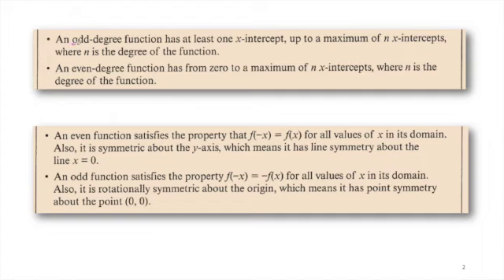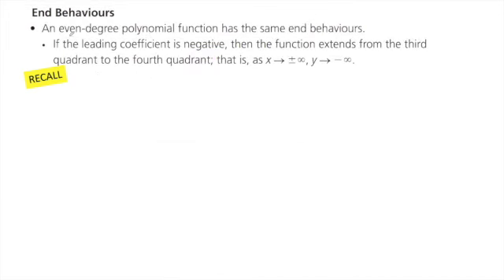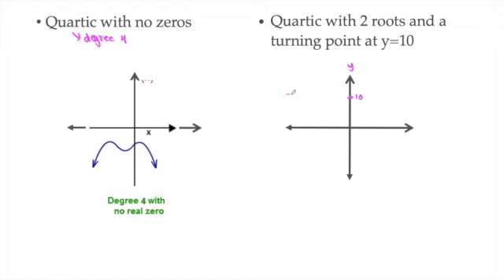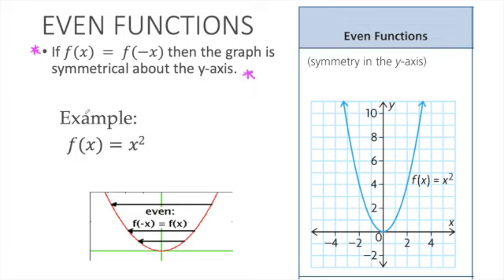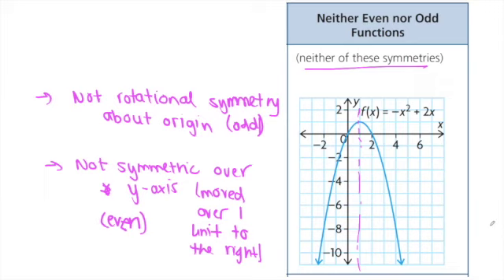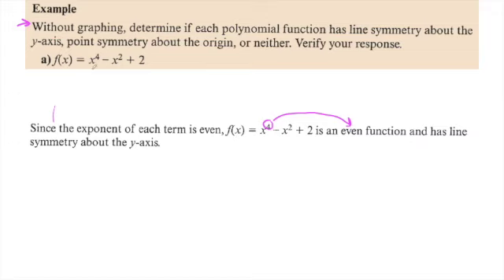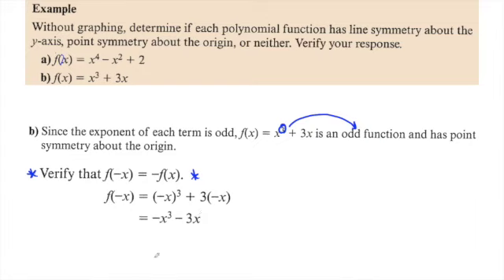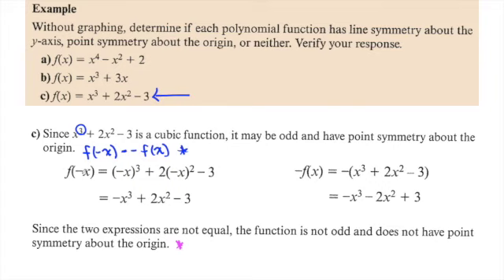Unit 5 - Lesson 5.3